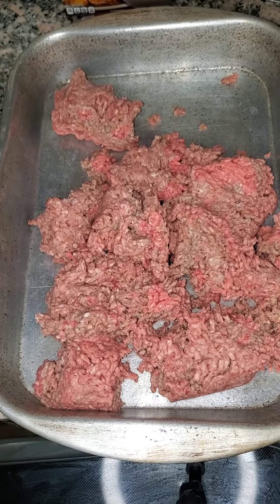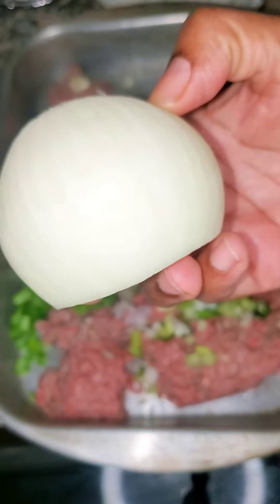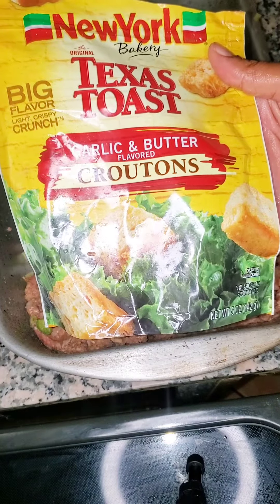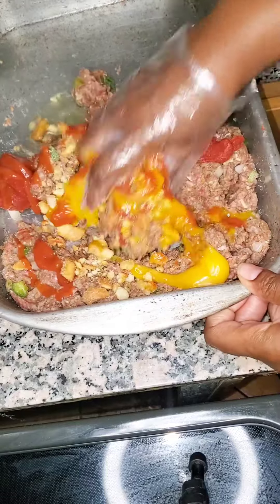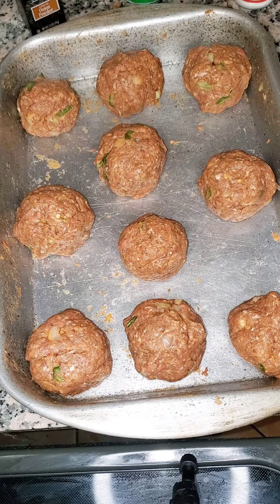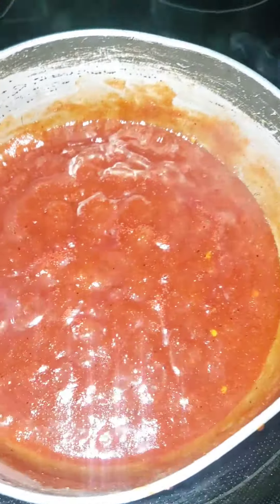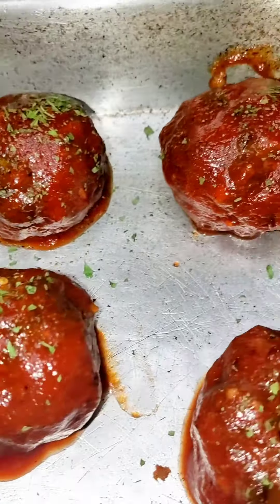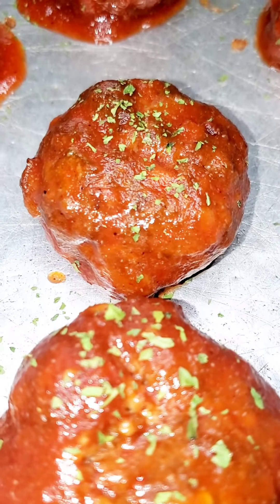Fire-Infused BBQ Bliss: Spicy Meatloaf Meatballs That Pack a Punch!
Brace yourself for a taste explosion with these Spicy BBQ Meatloaf Meatballs! In this video, I'll guide you through crafting these flavor-packed, fiery orbs of goodness. The perfect blend of spicy kick and smoky BBQ charm, these meatballs are guaranteed to elevate your meatloaf game. Get ready to spice up your palate and redefine meatball perfection with this sizzling recipe.

Thank you to all my subscribers, I truly appreciate your love and support! I pray that GOD will continue to bless you all the days of your life 🙏🏽 ❤️